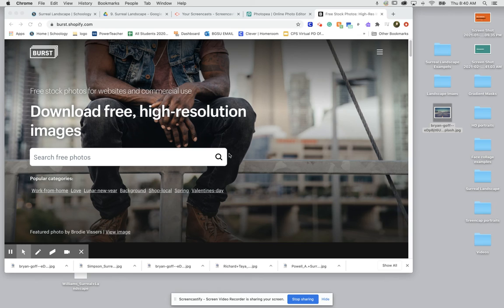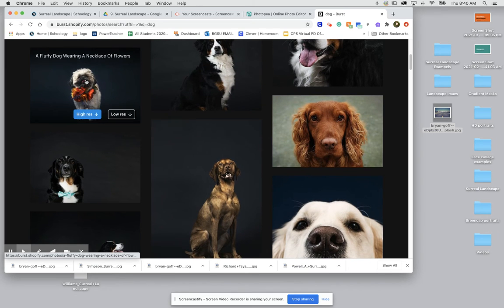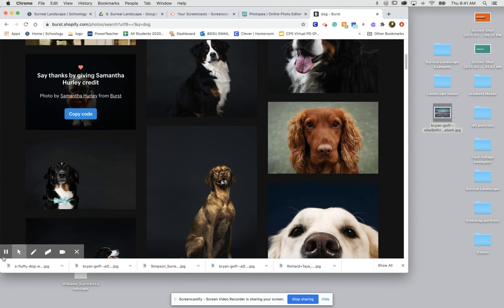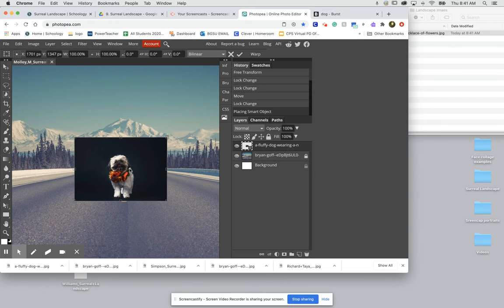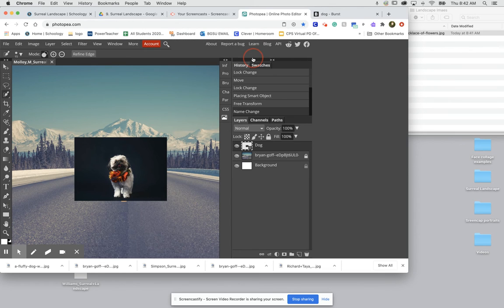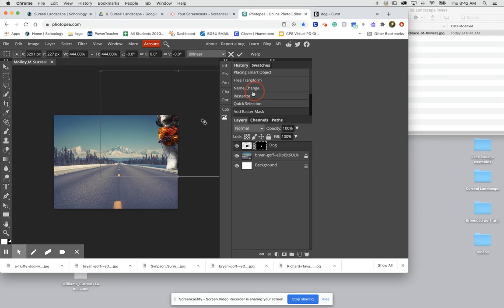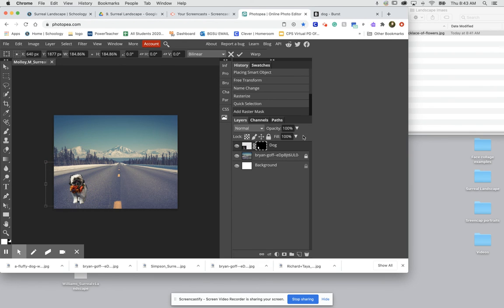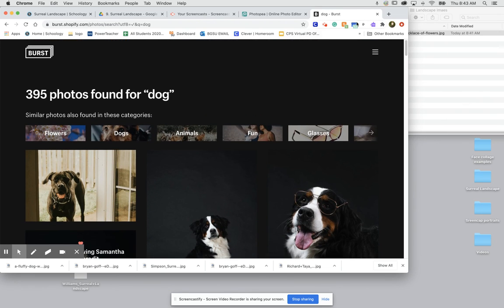Surreal Landscape: Getting Images, Adding Image, Masking Image